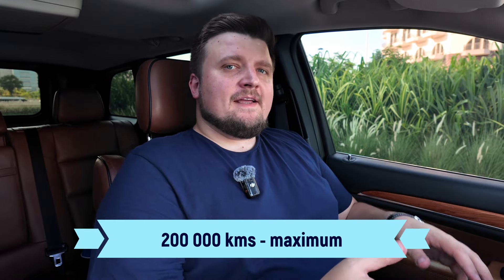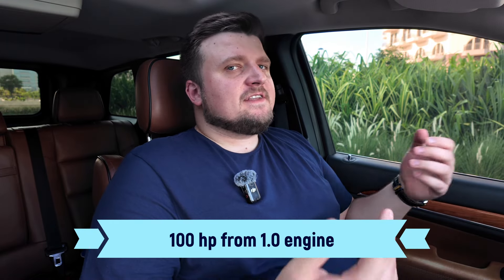What Mileage Is Too High For a Used Car?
Today we will discuss the maximum mileage for a used car that you can consider buying. What mileage can be acceptable for reliable cars, cars with CVT gearbox, DSG transmission and powerful turbocharged engines